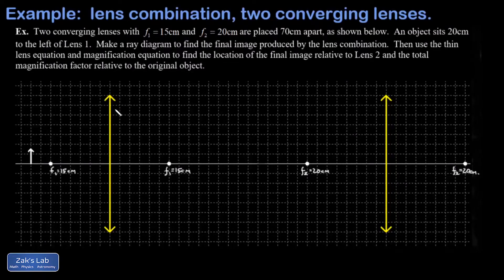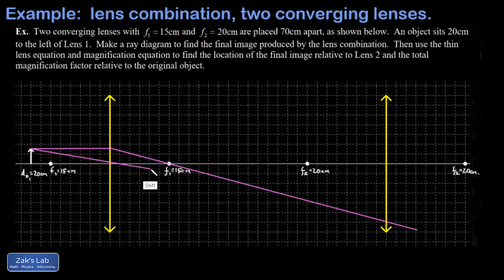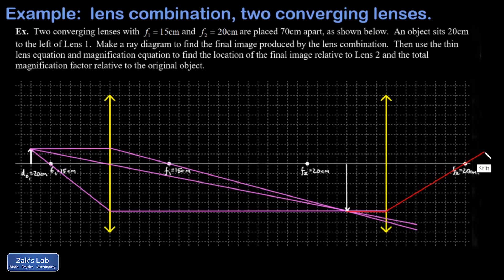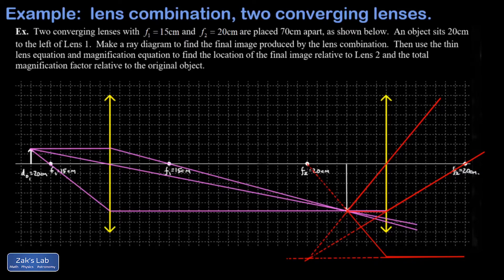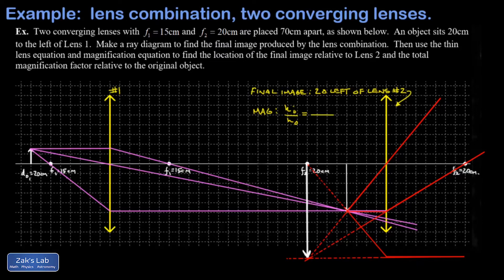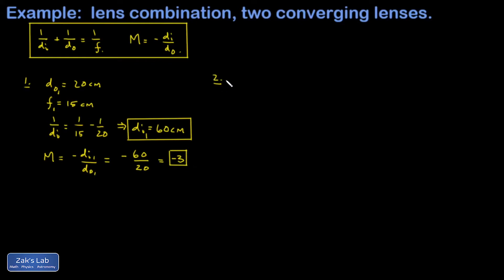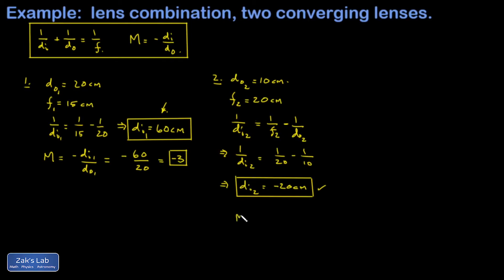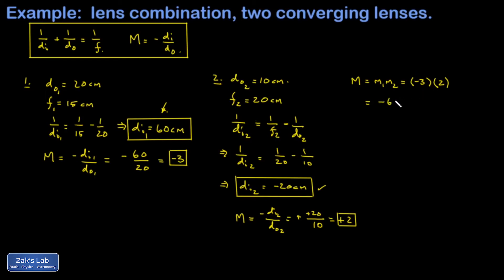Image formed by two lenses, apply the lens equation twice. Image distance and magnification.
In this image formed by two lenses problem, we apply the lens equation twice and find the final image distance and magnification.

We start with the ray diagram for two converging lenses.  We take all three principal rays off the object and pass them through the first lens to form an inverted real image on the left side of the second lens.

This is the easy case of two different possibilities:  when the image lands on the left side of the second lens, we use the first image as the second object.  The harder case is when the first image lands on the opposite side of the second lens.  That's a virtual object, and we'll do an example of that in another video.

We take all three principal rays off the first image and run them through the second lens.  We find that the principal rays diverge, which means we are dealing with a virtual image.  We trace the principal rays back to a common origin, and this is where the inverted virtual image of the arrow's head will form.  We read off the grid to approximate the image distance using a ray diagram, and we count grid spaces to approximate the magnification using a ray diagram.

To analytically find the image formed by two lenses, apply the lens equation twice.  We index the first object with a 1 and find the first image distance using the lens equation.  We calculate the second object distance based on the lens separation.  Then we apply the thin lens equation a second time to find the image distance relative to the second lens.  This agrees exactly with the approximation from our ray diagram.

After repeated use of the magnification equation we find the magnification for two lenses by multiplying the magnifications at each step.  We obtain a magnification slightly different from the ray diagram, but close enough!